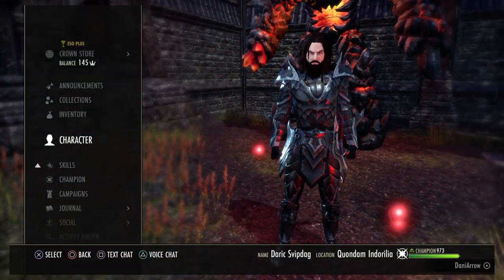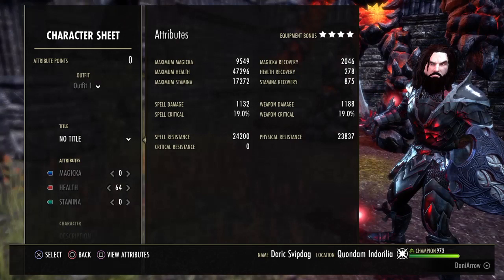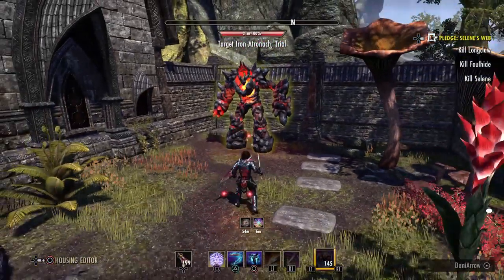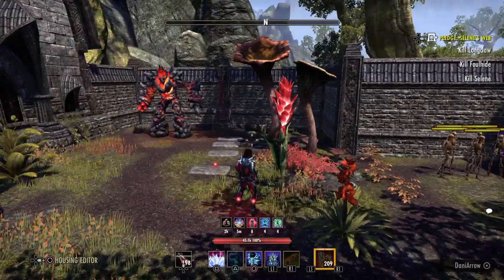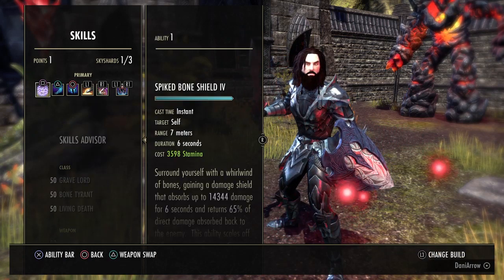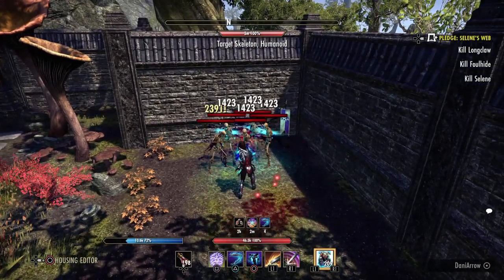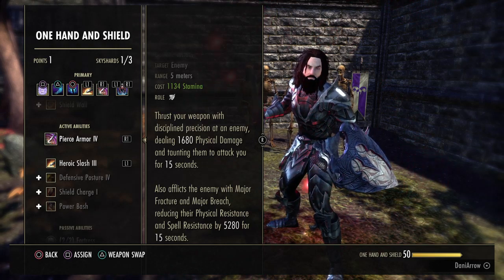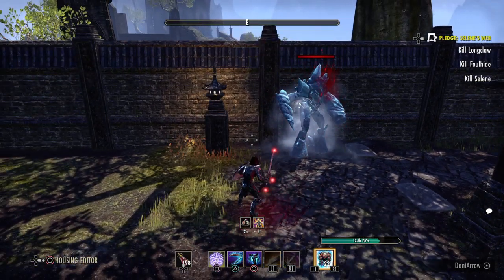ESO - Necromancer Tank build for Dragonhold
TIMESTAMPS:
00:01 - stats, character sheet, food
04:49 - skills
20:20 - optional skills & taunting as a necrotank
32:26 - passives
40:40 - gear
47:18 - optional gear
51:30 - off-tank spec